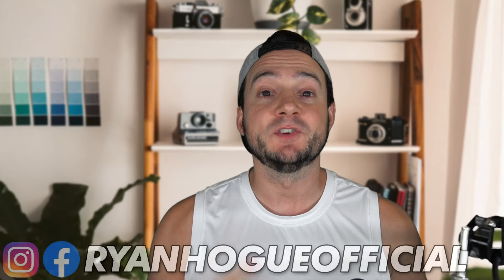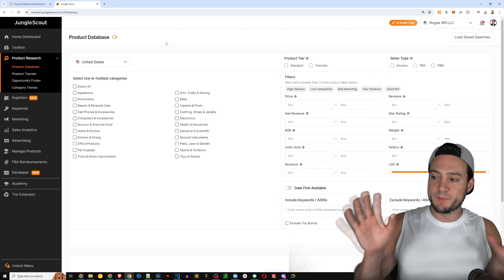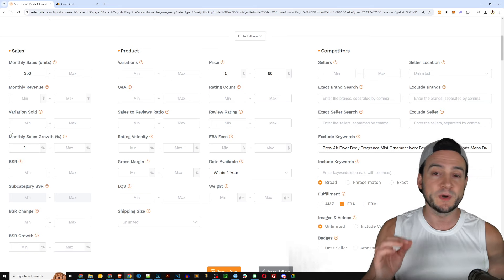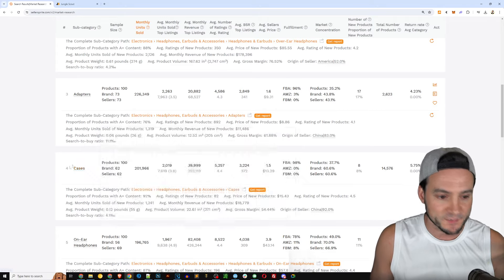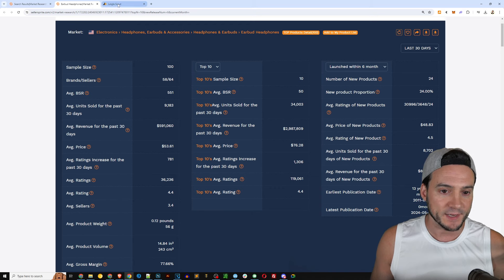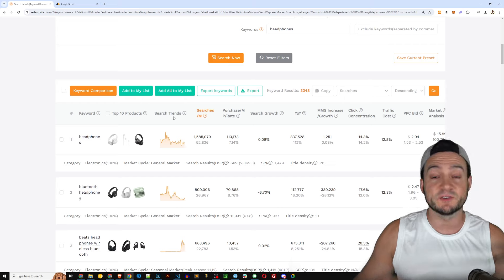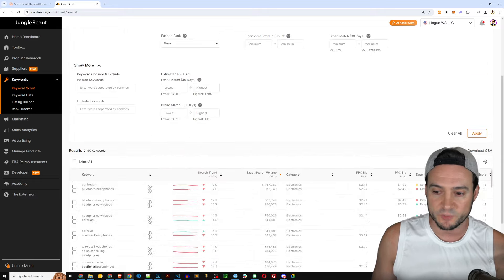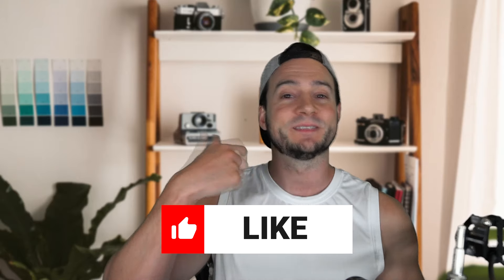Which is the BEST Amazon Research Tool? (SellerSprite vs JungleScout)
🔨 UTILITY

- Use Code "RYAN" for a free month of premium!

🔥 POD AUTOMATION

🎨 DESIGN